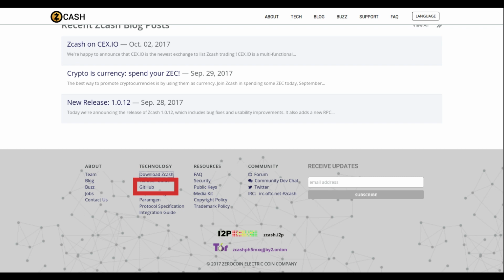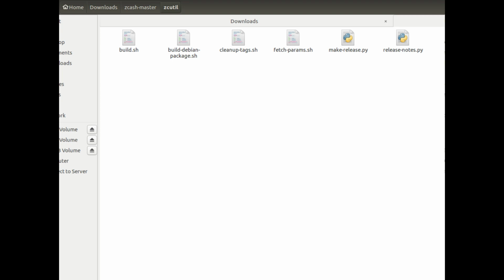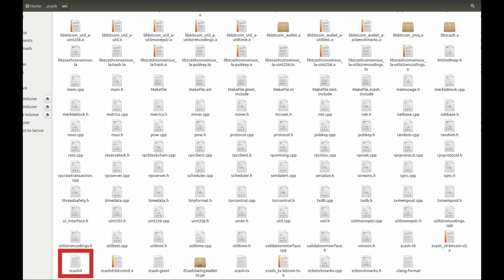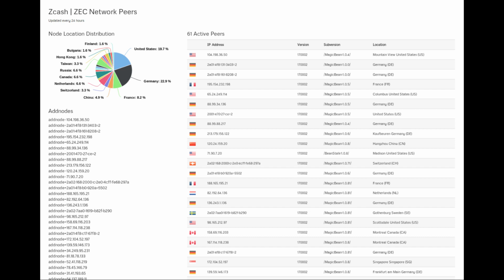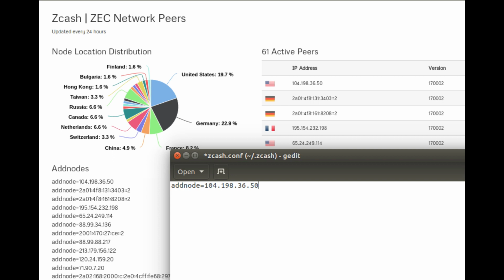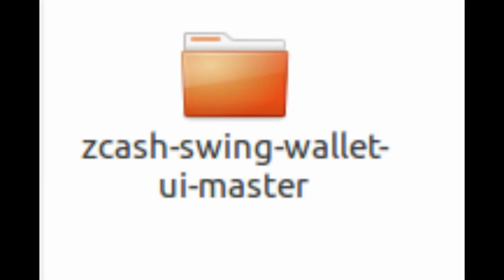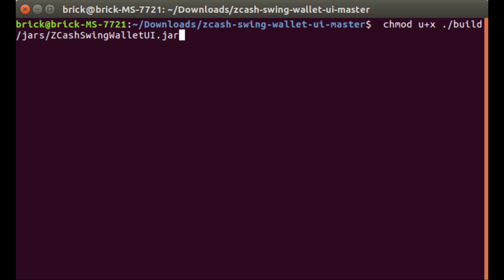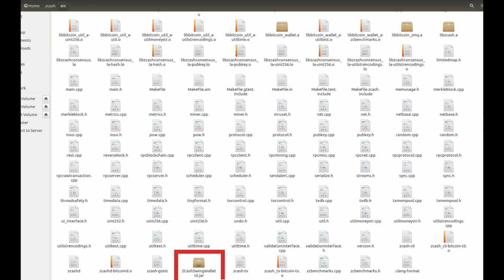Downloading the Zcash Wallet (Command Line and GUI)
In part 1 of the videos for downloading a ZCash wallet I focus solely on downloading the wallet software.  For part 2 I will focus on the encryption software required to ensure only you have access to your funds.